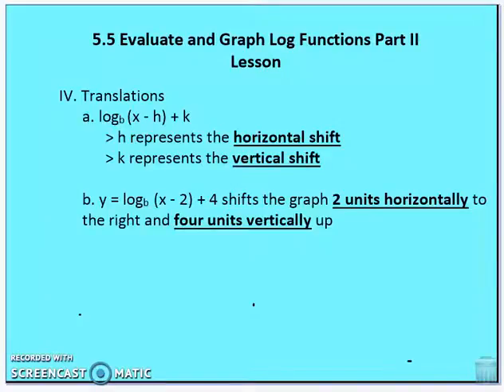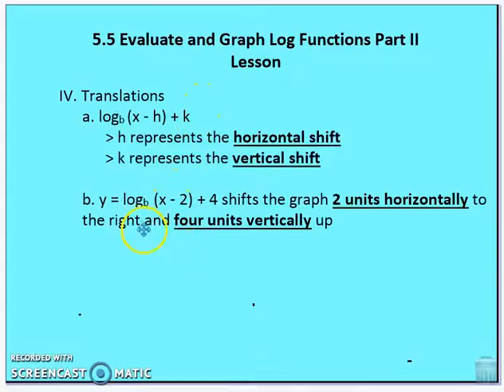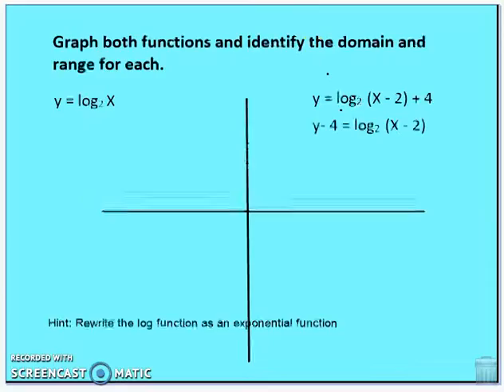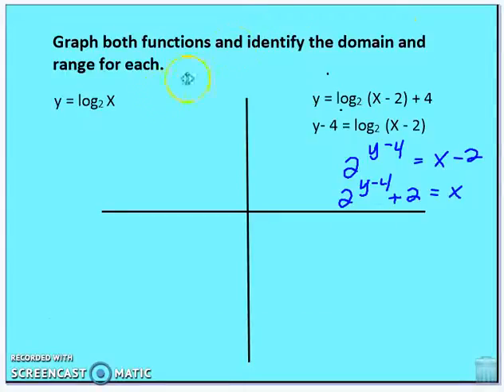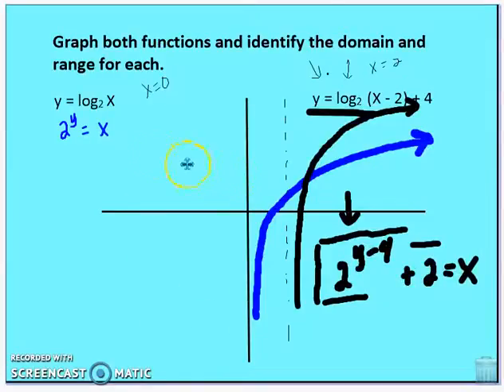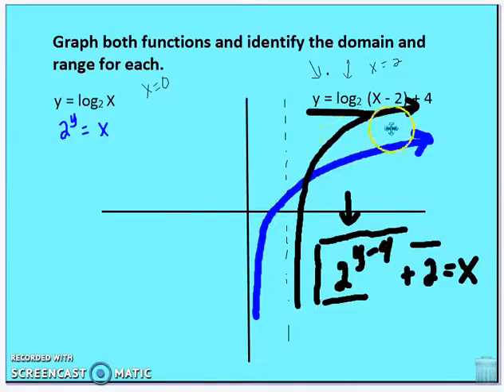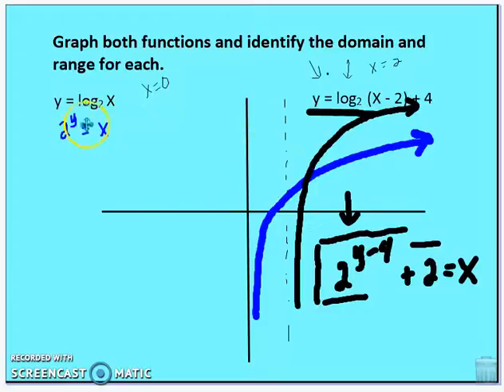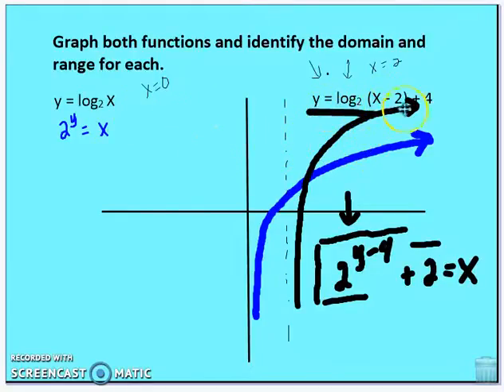5.5 Evaluate and Graph Log Functions Part II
Graph log functions and compare translated functions. Know formula for translated log function